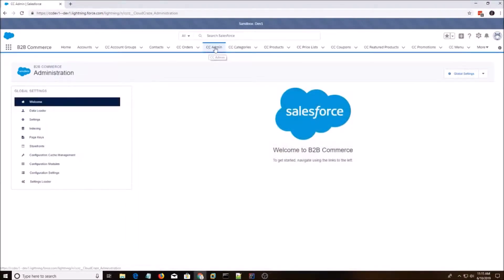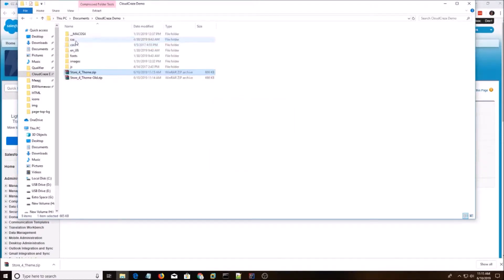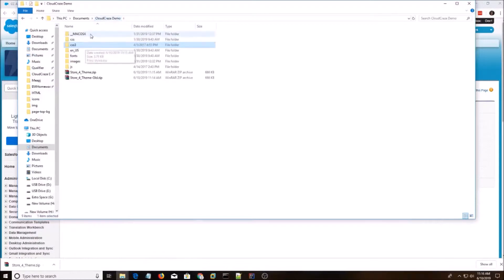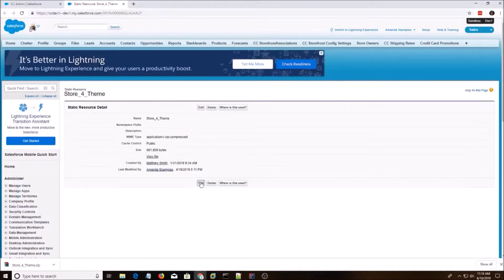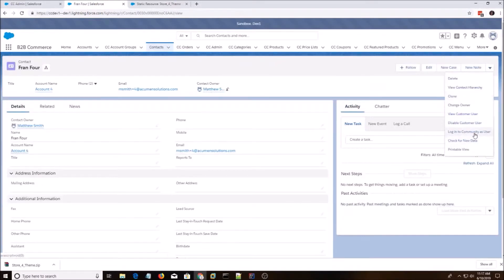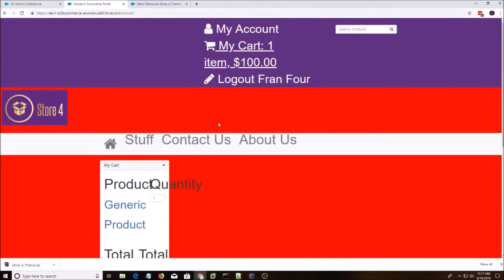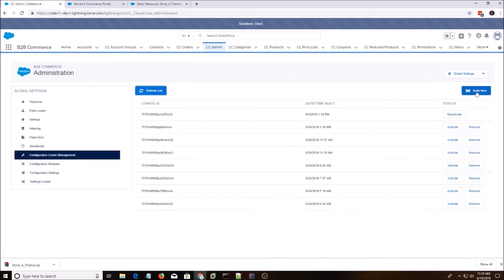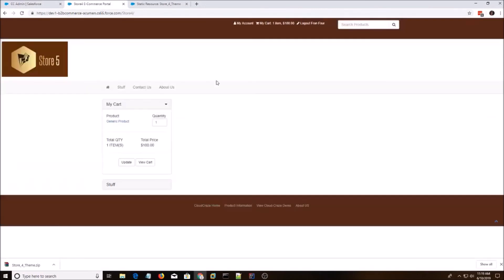Edit Themes and Stylesheets in CloudCraze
This video explains how you would edit theme and stylesheet settings in Salesforce CloudCraze storefront (b2b Ecommerce).